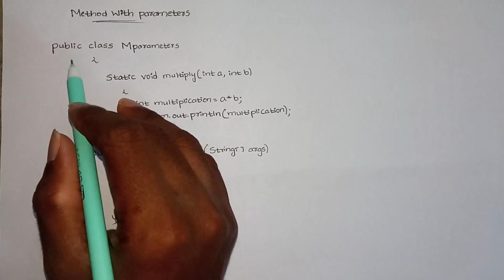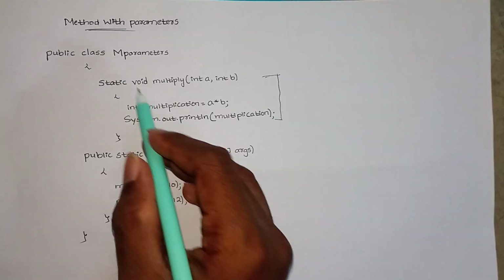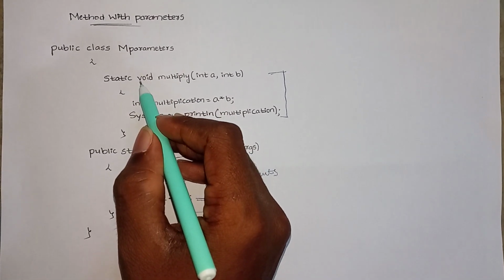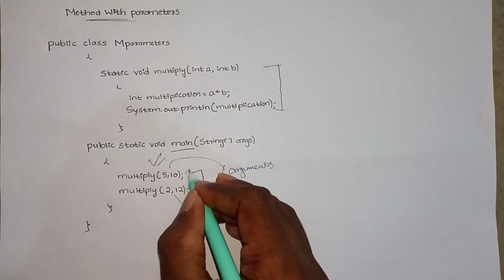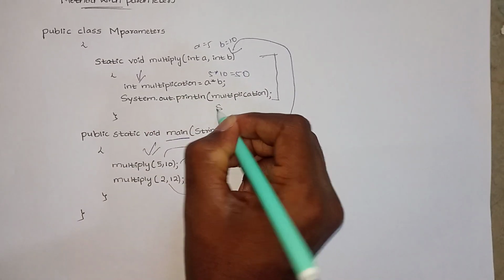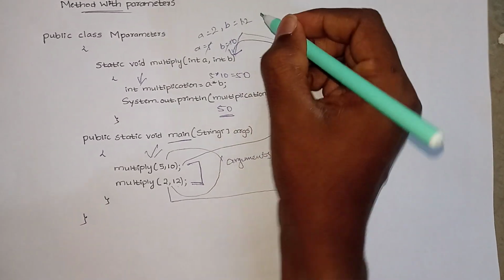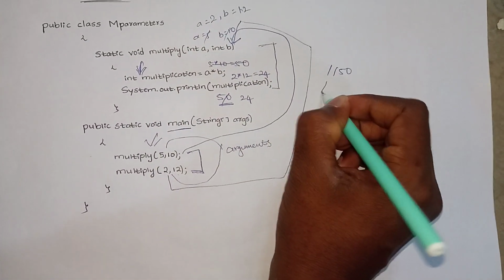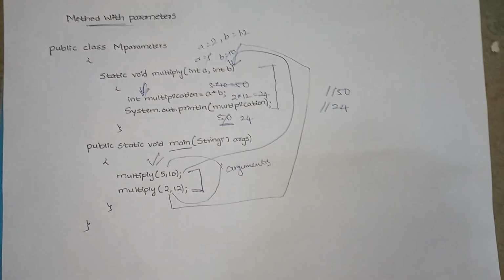Method With Parameters With Example Explained. | User Defined Methods